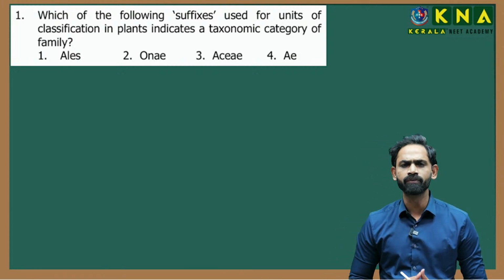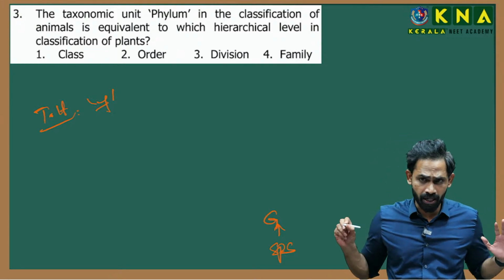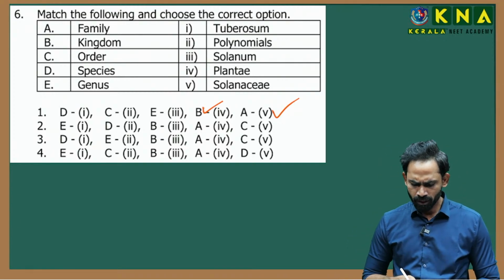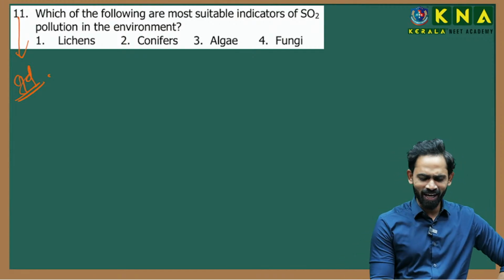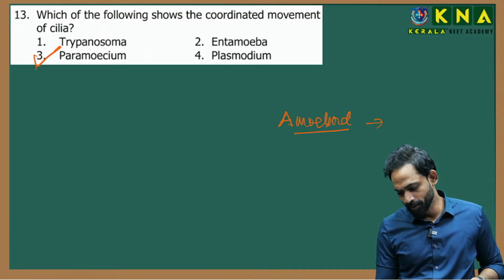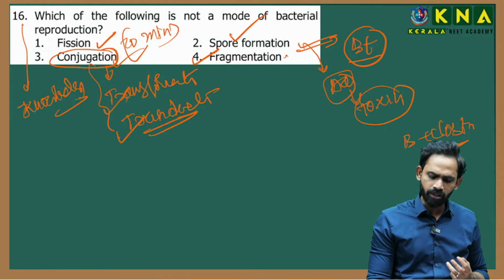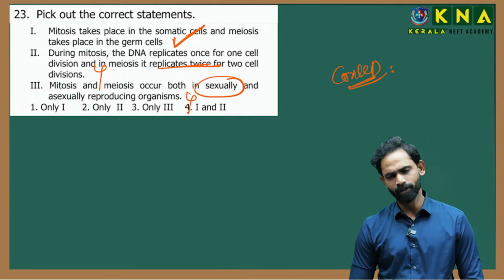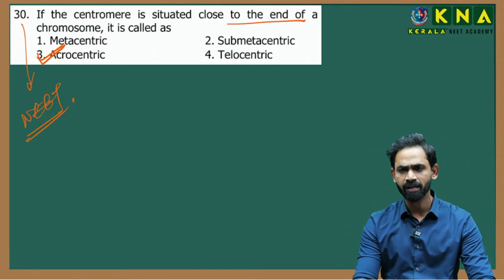KNA's Live Classes in Biology Topics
1. Living World
2. Cell - The Unit of Life
3. Cell Cycle
4. Biological Classification